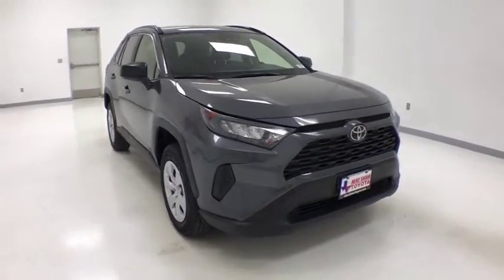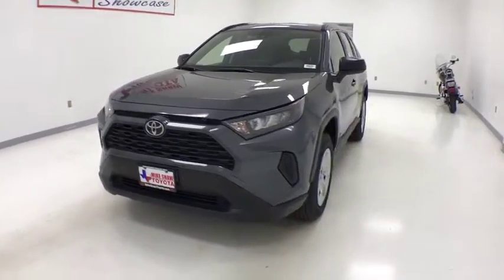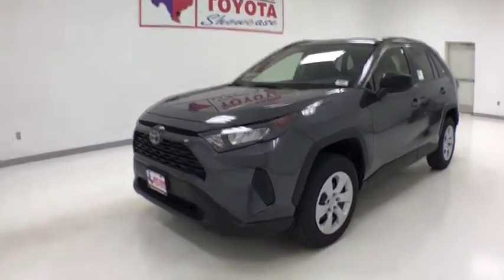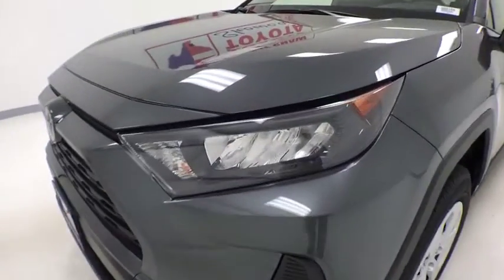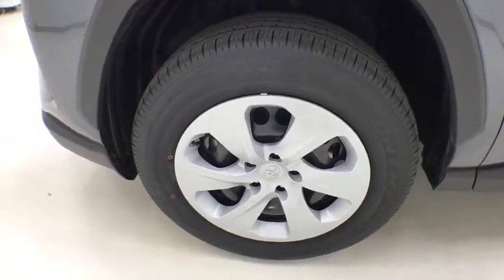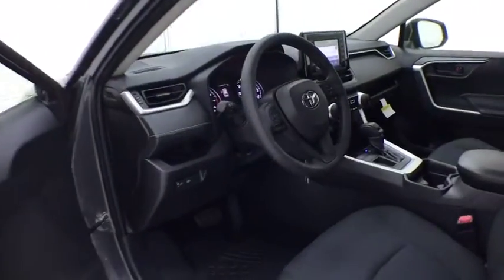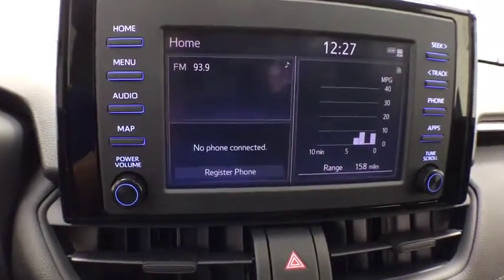2019 Toyota RAV4 Corpus Christi, Portland, Victoria, Kingsville, San Antonio, TX 008194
Magnetic Gray Metallic N 2019 Toyota RAV4 available in Corpus Christi, Texas at Mike Shaw Toyota. Servicing the Portland, Victoria, Kingsville, San Antonio, TX area.

Axle Ratio: 3.177,17 Wheels,Fabric Seat Trim,Radio: Entune 3.0 Audio,Carpet Mat Package,Carpet Cargo Mat,Carpet Floor Mats,Exterior Parking Camera Rear,Auto High-beam Headlights,Emergency communication system: Entune Safety Connect,Distance pacing cruise control: Full-Speed Dynamic Radar Cruise Control,4-Wheel Disc Brakes,6 Speakers,Air Conditioning,Electronic Stability Control,Front Bucket Seats,Front Center Armrest,Spoiler,Tachometer,ABS brakes,AM/FM radio,Brake assist,Bumpers: body-color,Driver door bin,Driver vanity mirror,Dual front impact airbags,Dual front side impact airbags,Four wheel independent suspension,Front anti-roll bar,Front reading lights,Illuminated entry,Knee airbag,Low tire pressure warning,Occupant sensing airbag,Outside temperature display,Overhead airbag,Overhead console,Panic alarm,Passenger door bin,Passenger vanity mirror,Power door mirrors,Power steering,Power windows,Radio data system,Rear anti-roll bar,Rear seat center armrest,Rear window defroster,Rear window wiper,Remote keyless entry,Roof rack: rails only,Speed control,Speed-sensing steering,Split folding rear seat,Steering wheel mounted audio controls,Telescoping steering wheel,Tilt steering wheel,Traction control,Trip computer,Front beverage holders